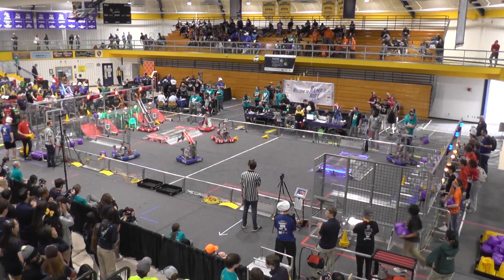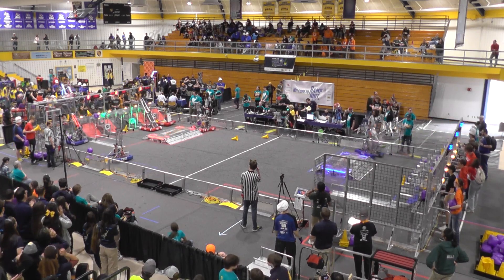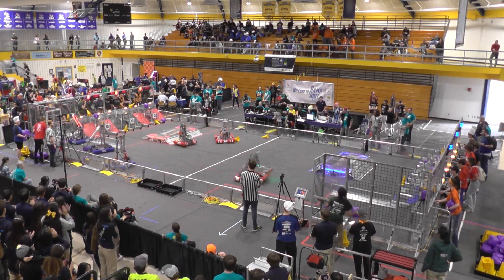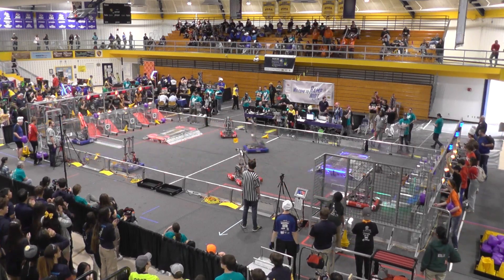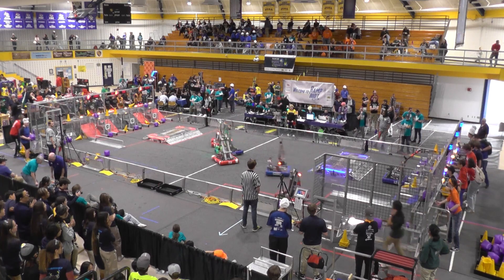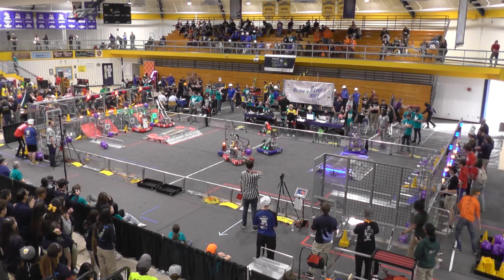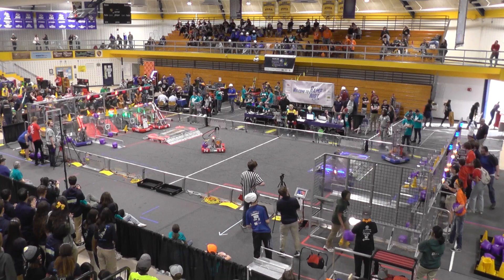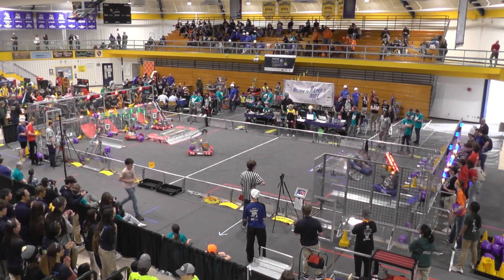2023 Ramp Riot - Playoff Match 9